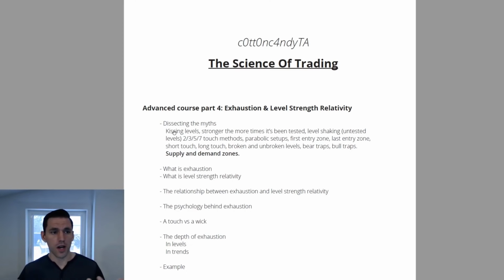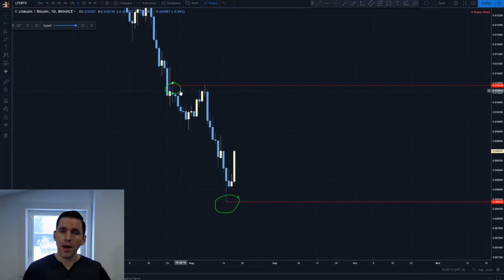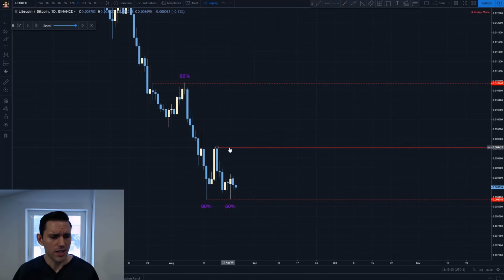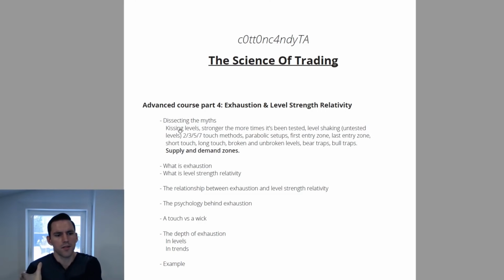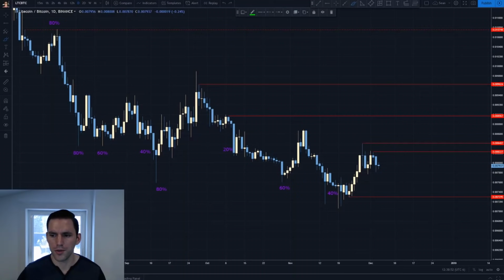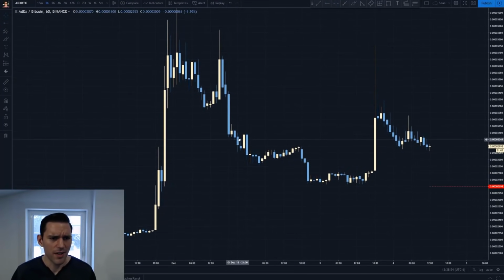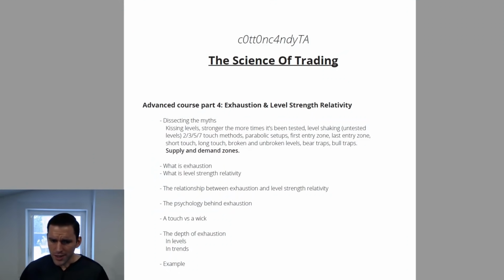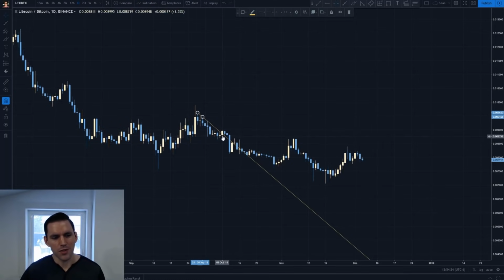Bitcoin Trading (Free Course) Lesson 16: Exhaustion & Level Strength Relativity